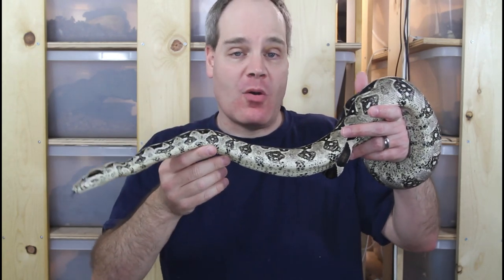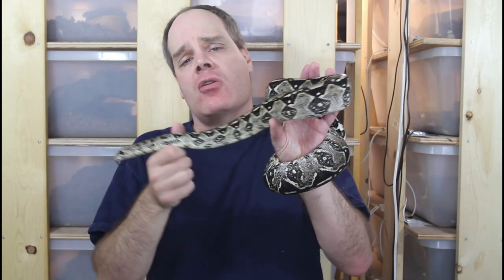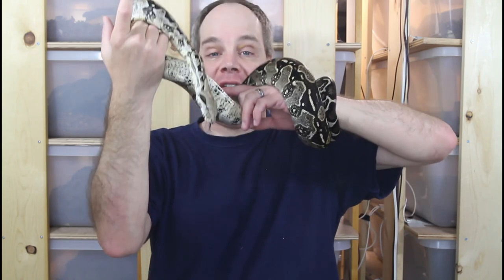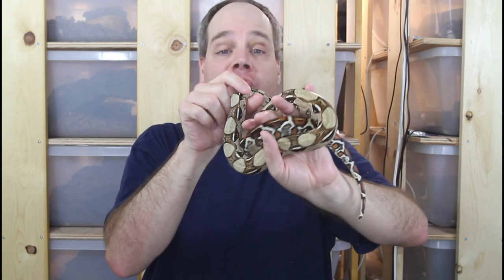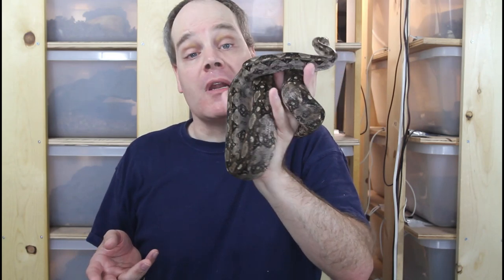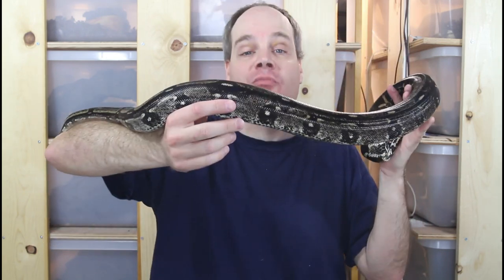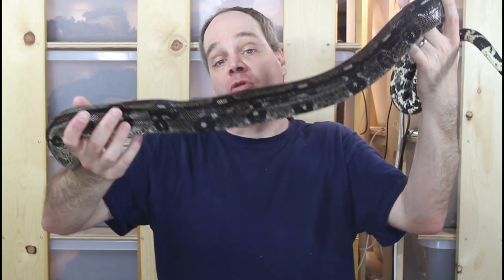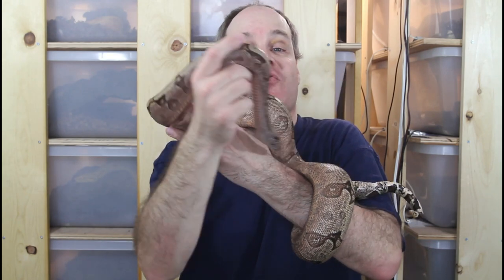BEST Pet BOA Constrictors to HANDLE!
Brian discusses 7 different pet boa constrictors that make the best pets to handle.  If you want to hold your pet boa constrictor, don't miss this video!